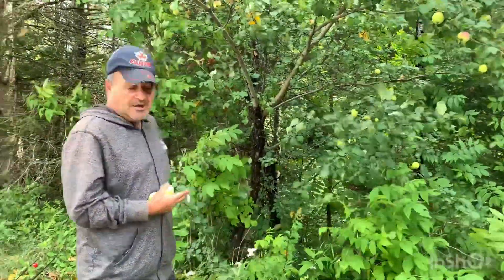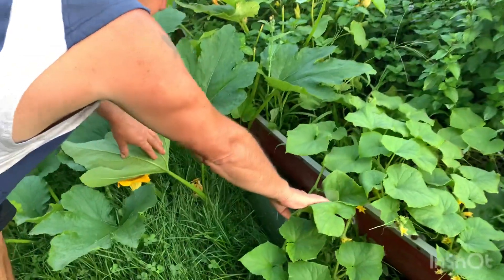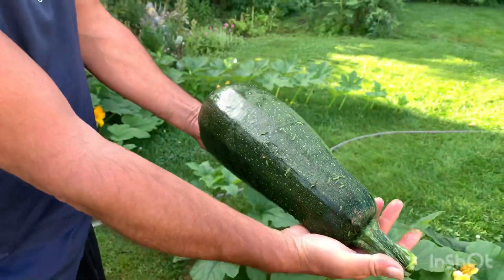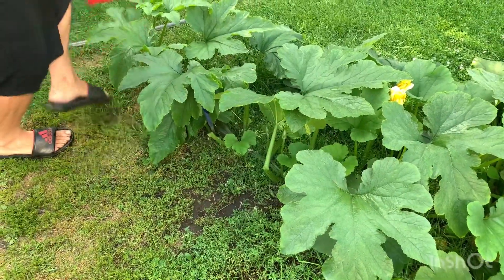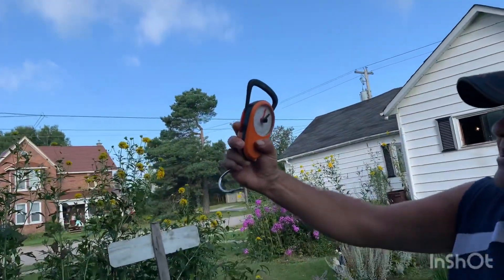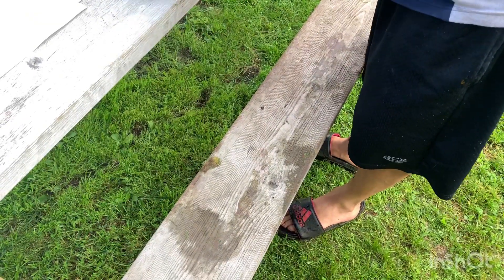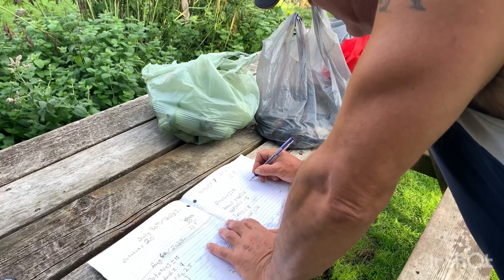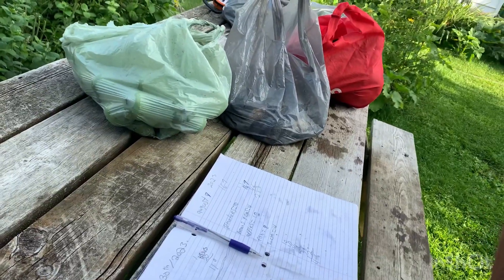Foraging and providing tips | Weigh In